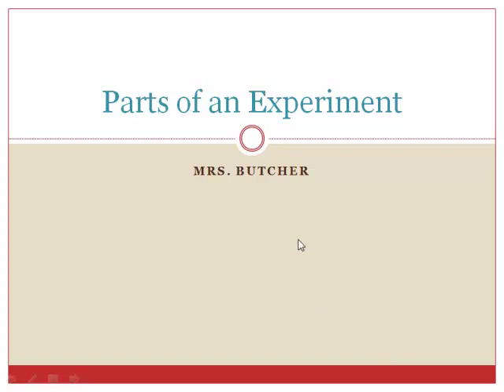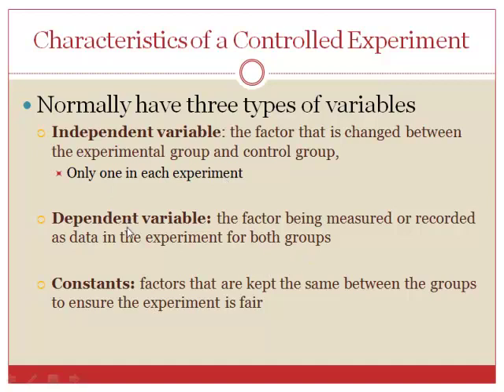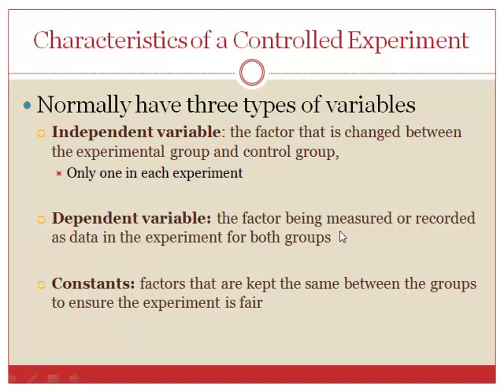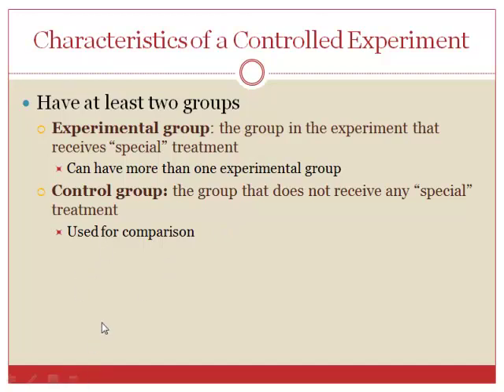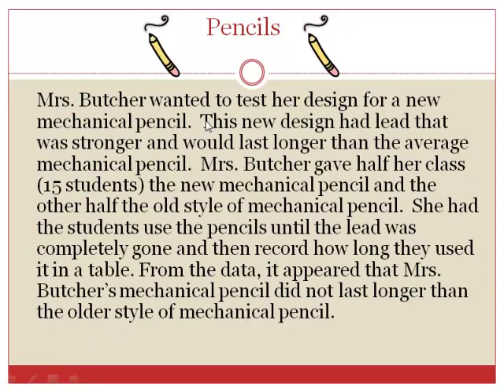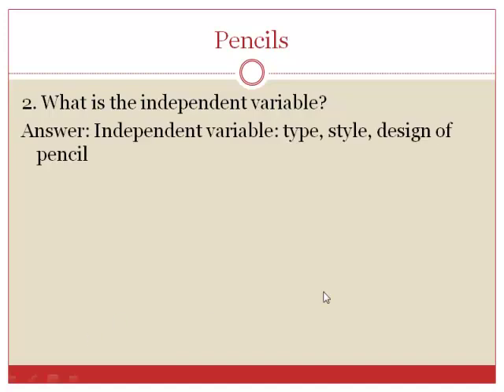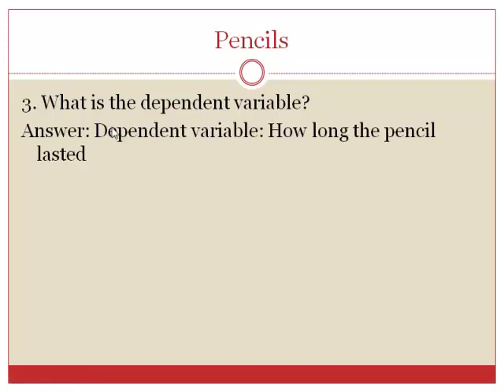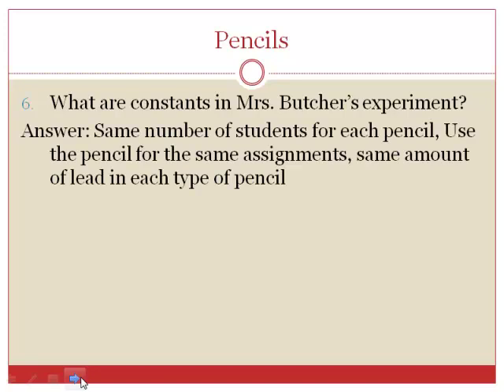Parts of an Experiment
Lesson 4- Parts of an Experiment